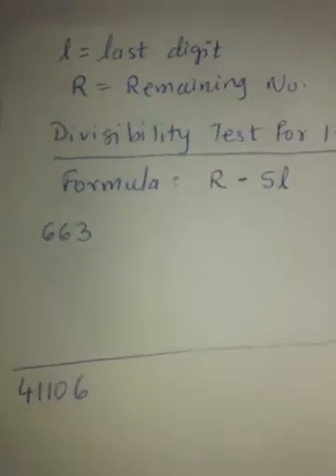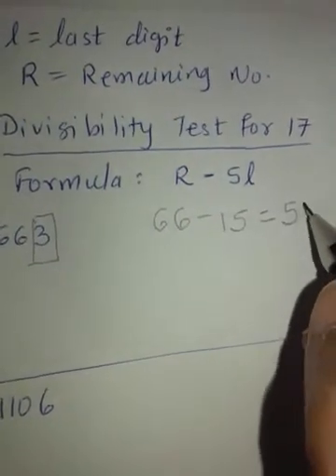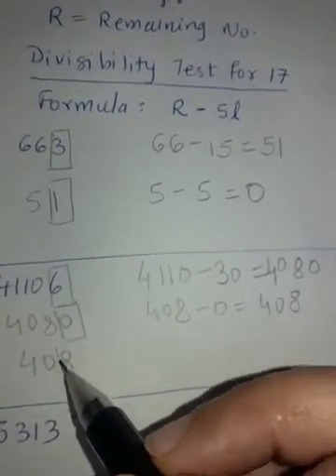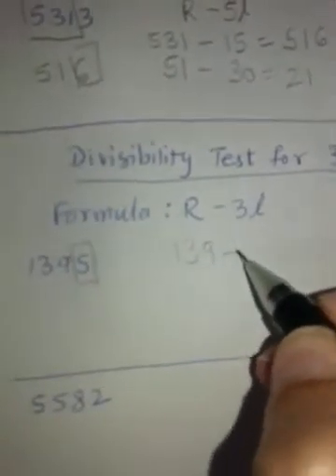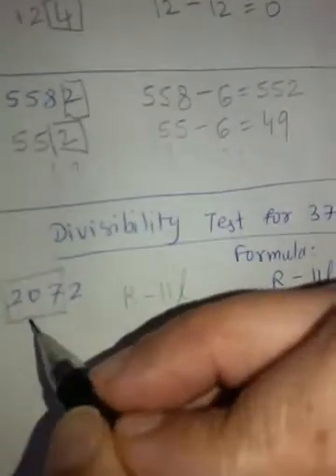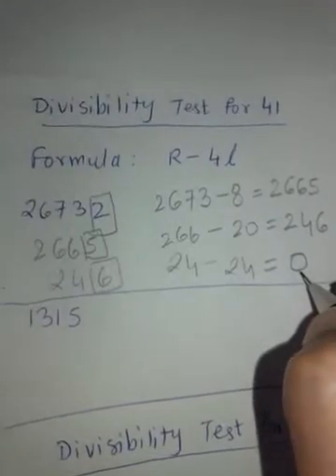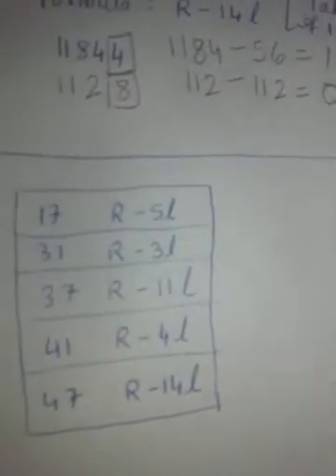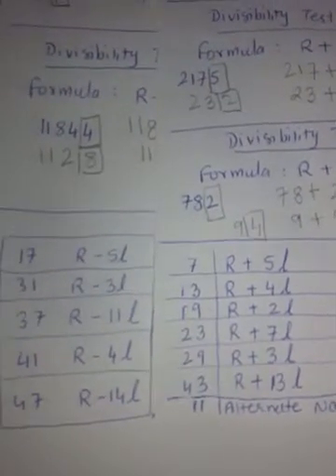Clip 4 * Divisibility tests part 3. Easy divisibility tests for 17, 31, 37, 41, 47